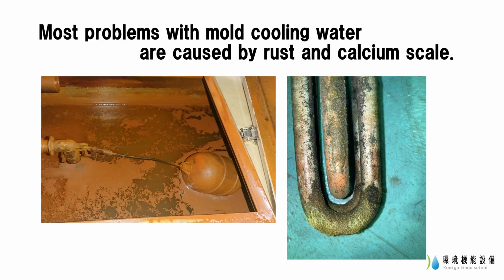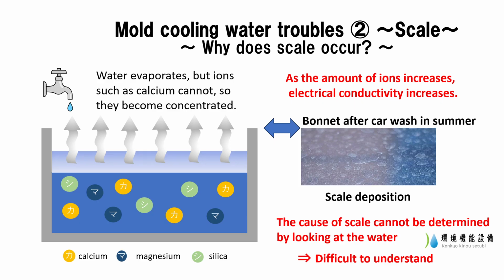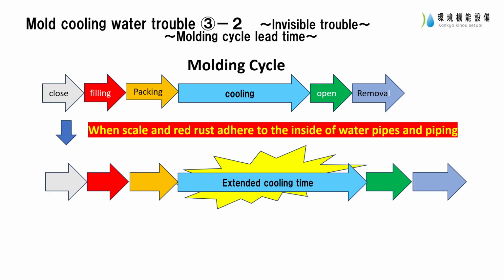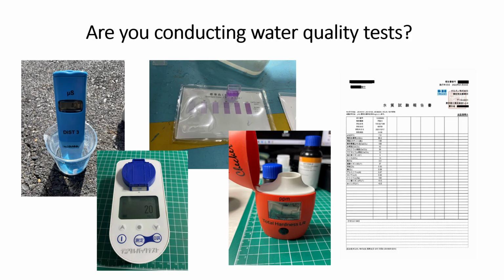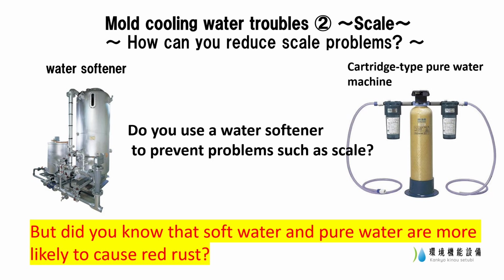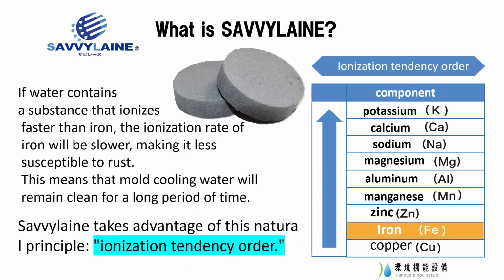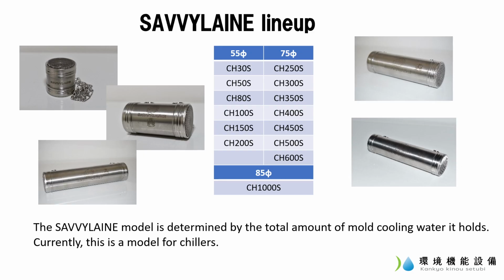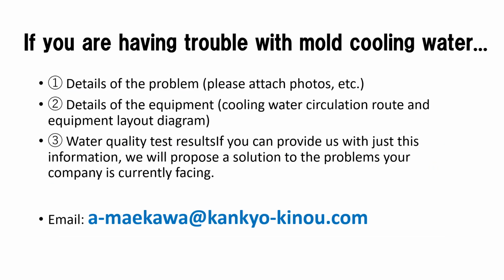Creating mold cooling water suitable for molding sites Green Molding 2026 (For English)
For a long time, the importance of mold cooling water in plastic molding has been overlooked. Nowadays, perhaps due to environmental concerns, many factories have stopped using chemicals and are unable to properly manage them, resulting in problems with rust and scale that are common in molding plants everywhere.

We investigate the causes of mold cooling water problems and propose solutions to molding factories worldwide.

Understanding the cause and addressing it—it sounds simple, but water conditions around the world vary greatly, and it's often not a straightforward process. This video aims to provide you with basic knowledge to help you solve the problems you encounter. We've created this video with the goal of not only addressing problems but also improving production efficiency.